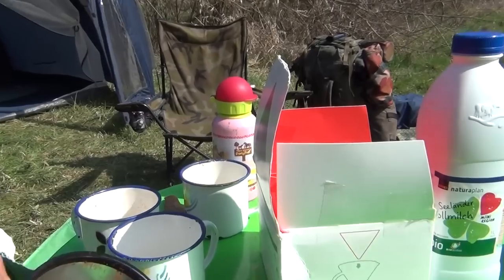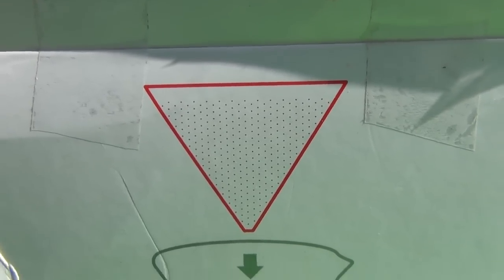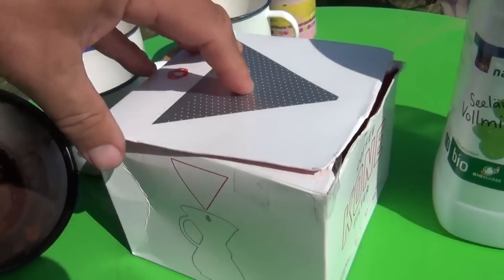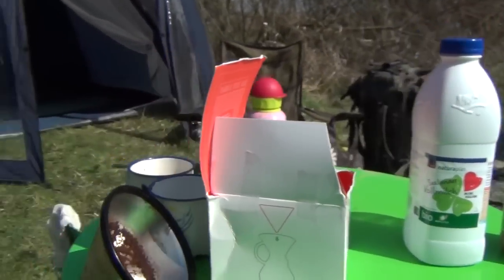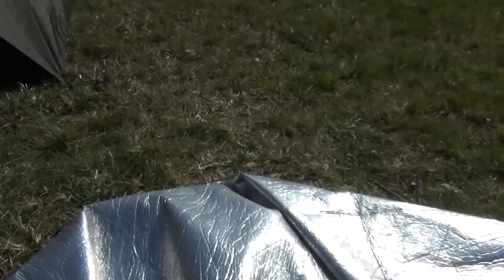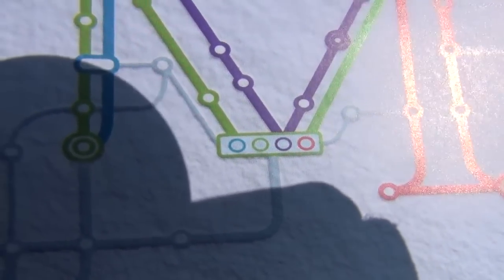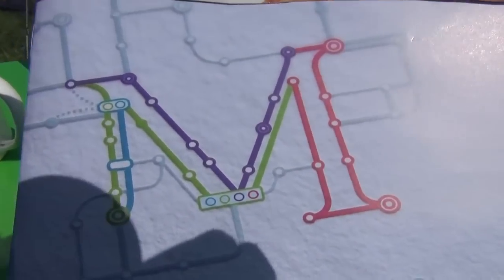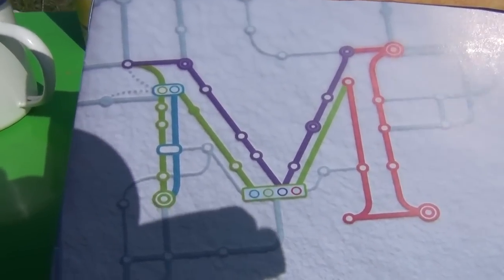Templar´s V & Other Company Logos Deciphered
Sean explains the concept of three and the concept of four, the Templar's V, inverted symbols and much more.